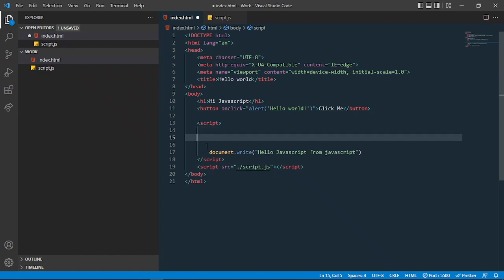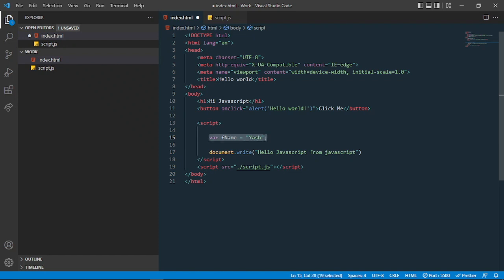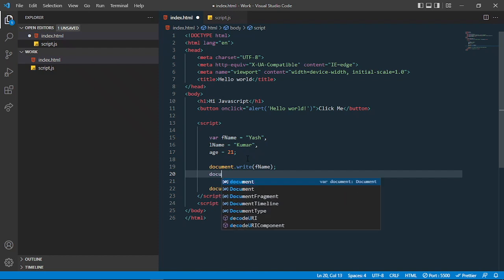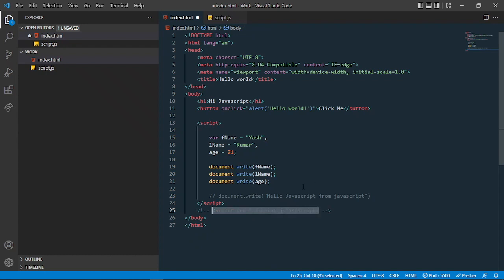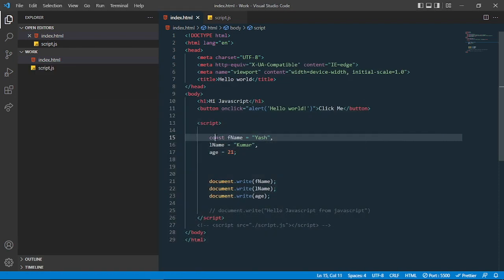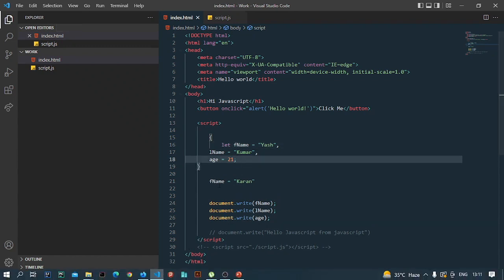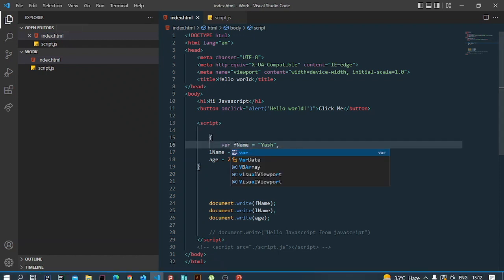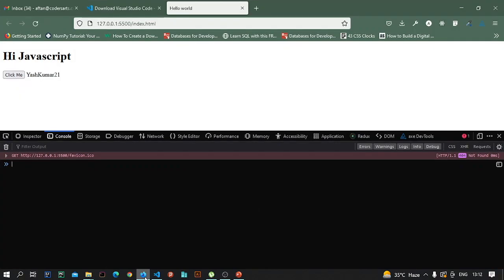06. Working with Variables | JavaScript Tutorial for Beginners | Web Development | Lecture 06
in this video,  you'll learn practical example of JavaScript variables. Let's watch the complete video to learn and see you there.